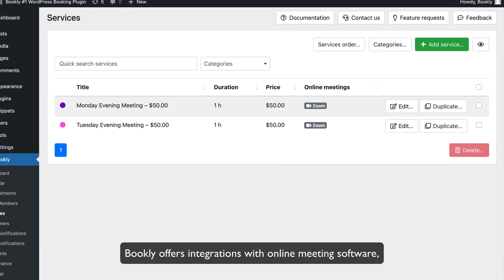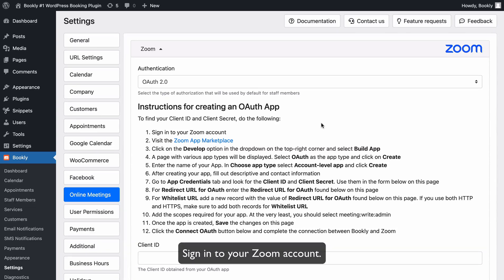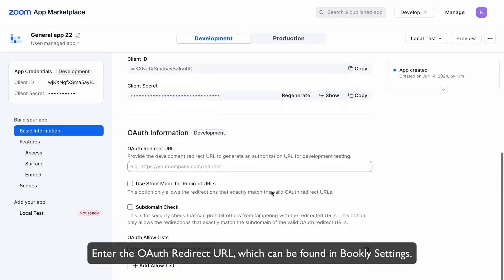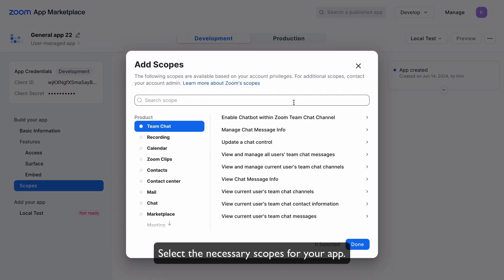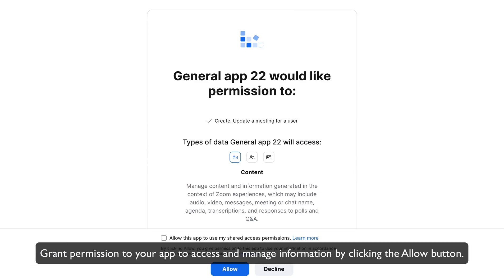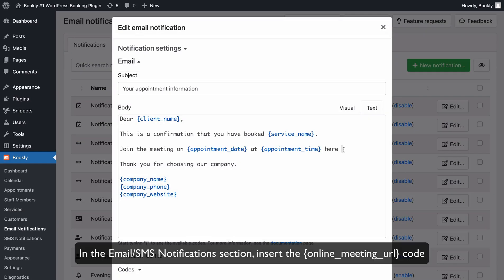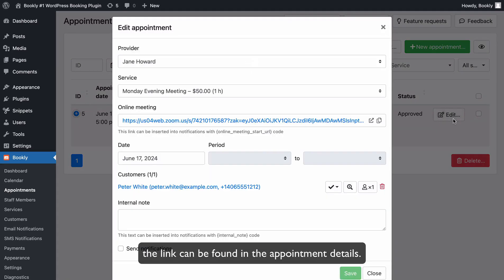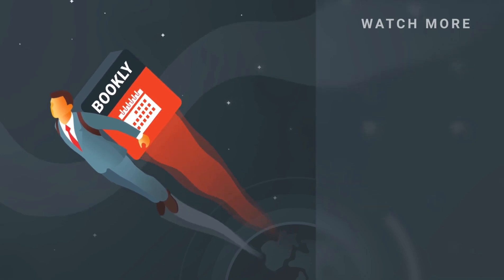How to quickly set up Zoom integration in Bookly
Bookly offers integrations with online meeting software, enabling your staff members to conduct live meetings and deliver services online. This video tutorial focuses on configuring Zoom integration within Bookly.

NOTE: This video tutorial was recorded before Zoom introduced a new flow for app creation. While some changes will not affect your existing apps, certain settings may differ.